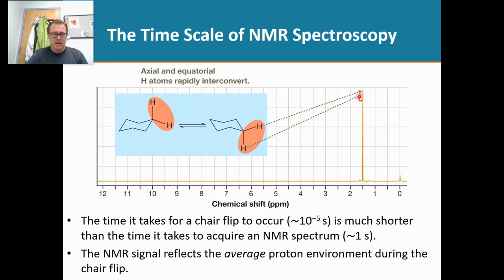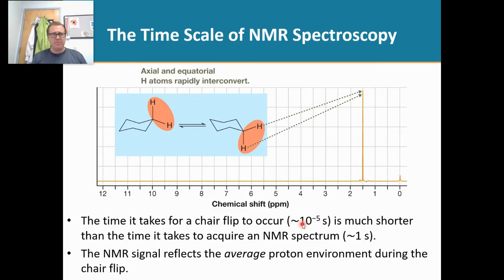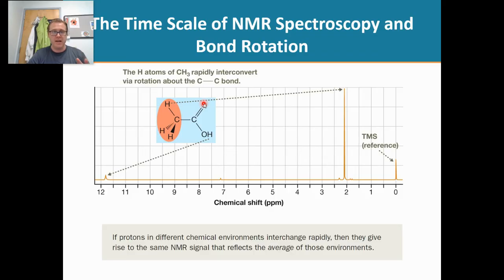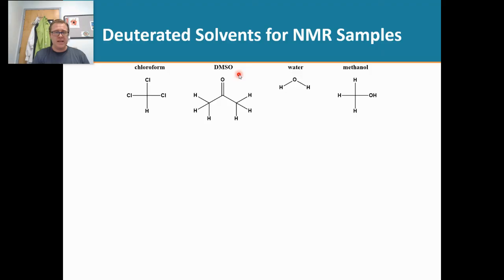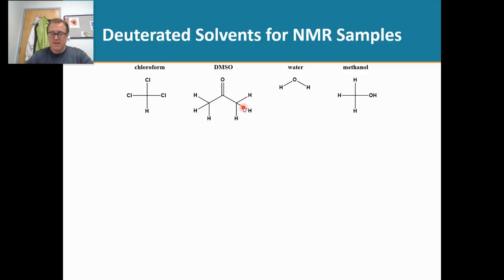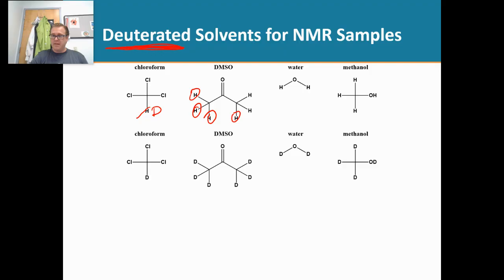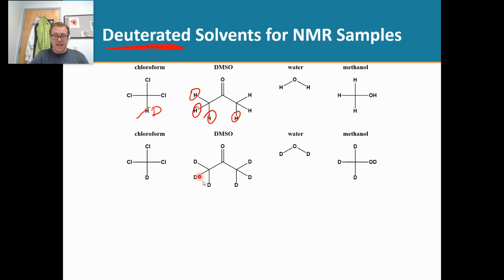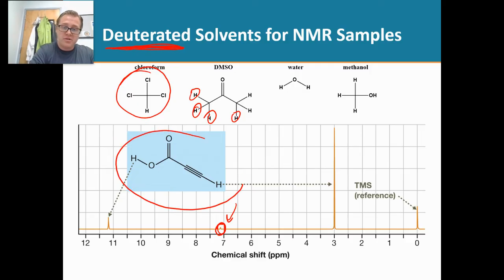NMR Part 6